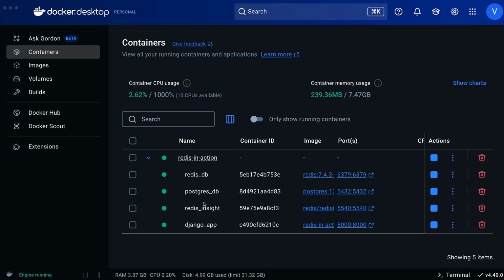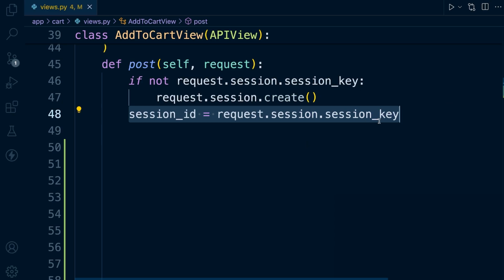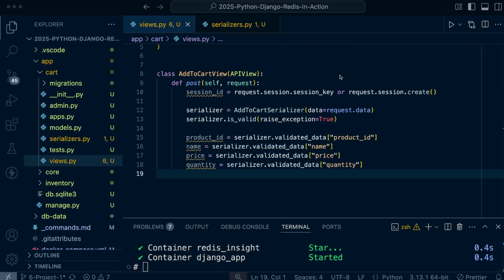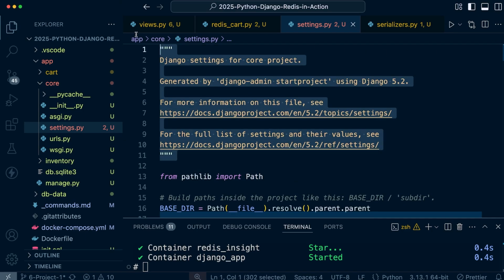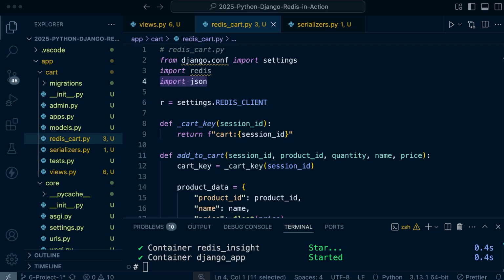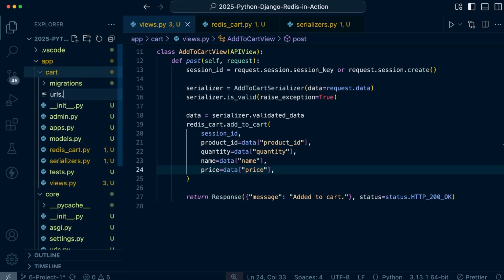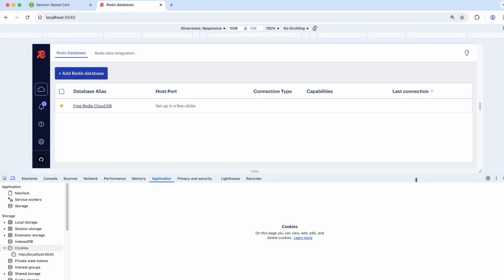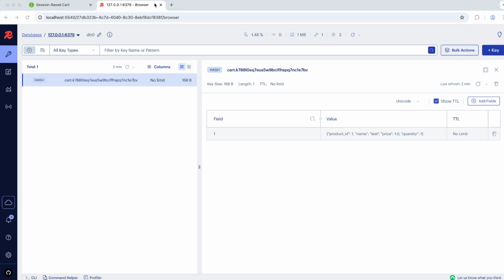Redis Project: Session-Based Cart | Implementing: Add to Cart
Project 1: Fast Session Storage for Web Applications. Implementing: Add to Cart